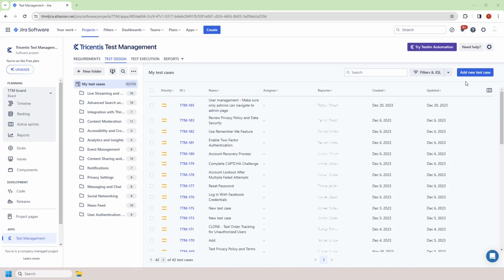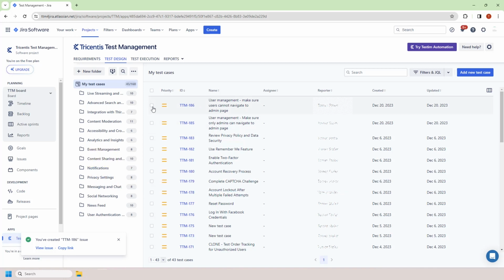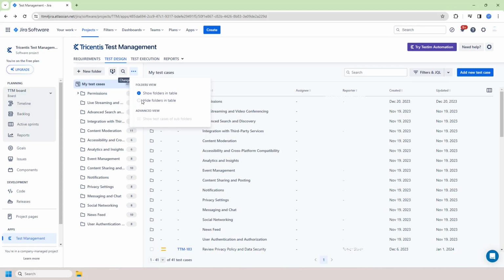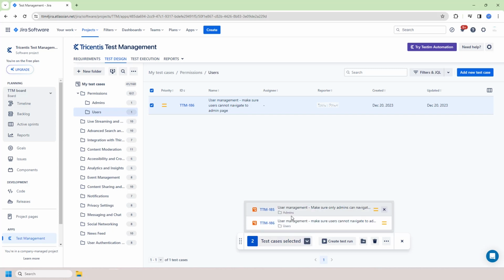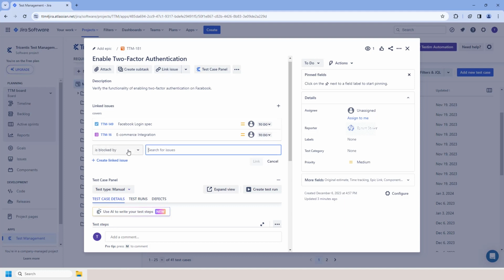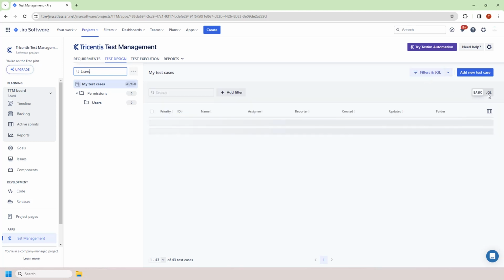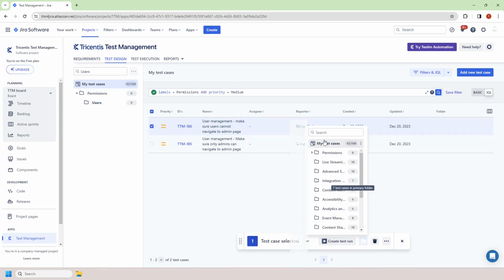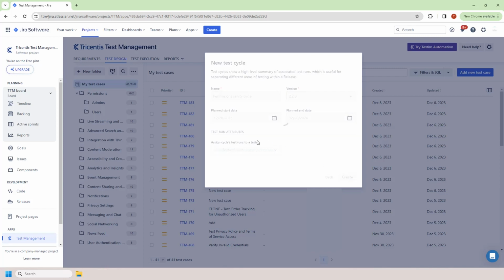Design Test Cases Using Tricentis Test Management for Jira